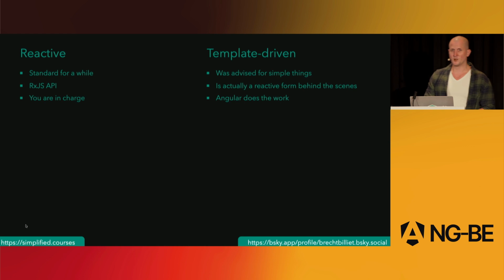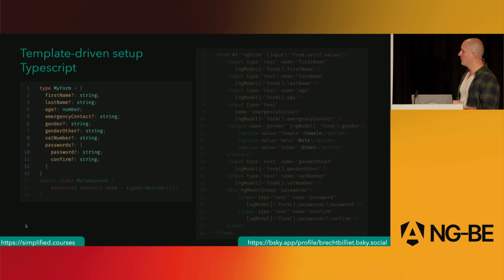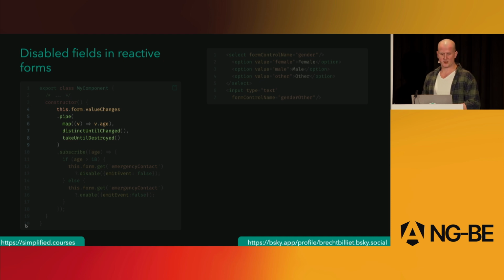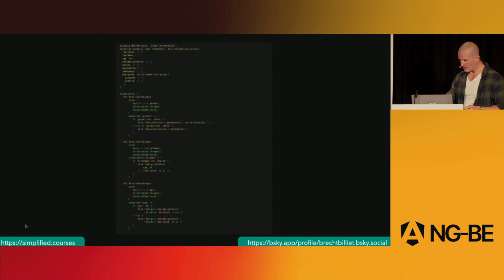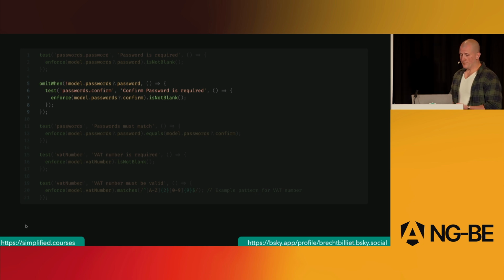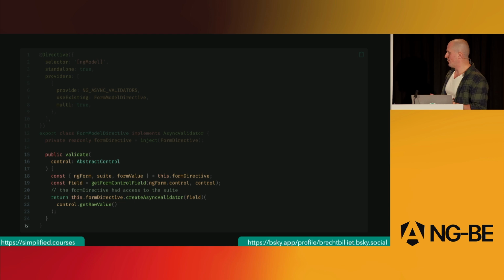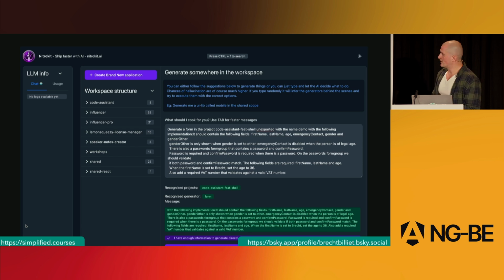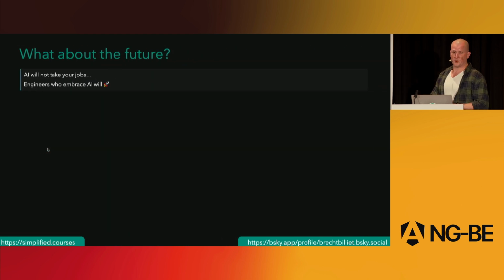Getting extremely productive with Angular forms - Brecht Billiet - NG-BE 2024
This talk show you how to use template-driven forms in combination with ngx-vest-forms to start building typesafe forms and let Angular do all the work for you

It will show you how to simplify forms with signals and how to do suite validations with vest.

At the end we will use nx generators to boost productivity even more and build forms in no-time.

KEY TAKEAWAYS
- Template-driven forms will let Angular do all the heavy lifting
- Template-driven forms with Signals is a game-changer
- Vest suites will allow framework agnostic form validation
- ngx-vest-forms is a library I created to connect everything together
- Opinionated structures open the gate to quality AI results